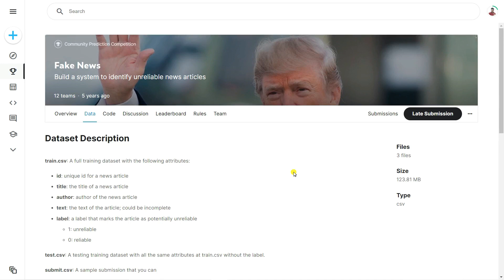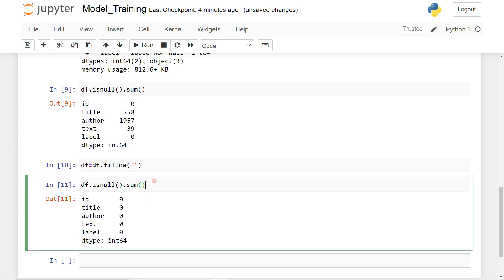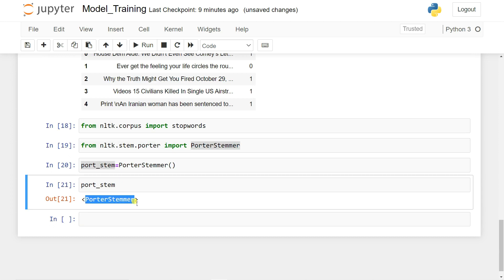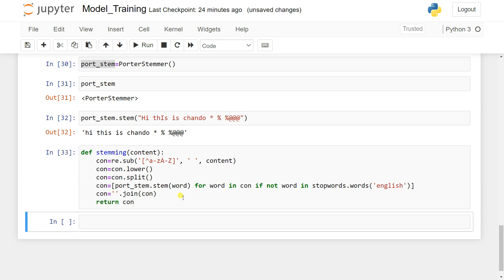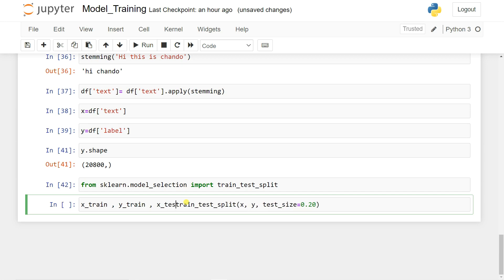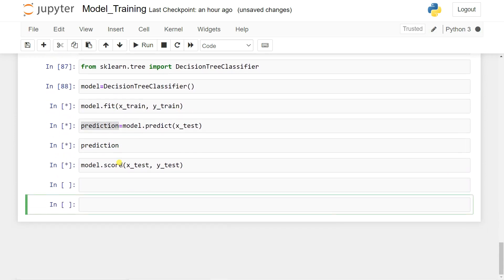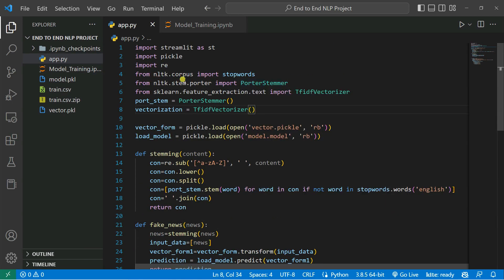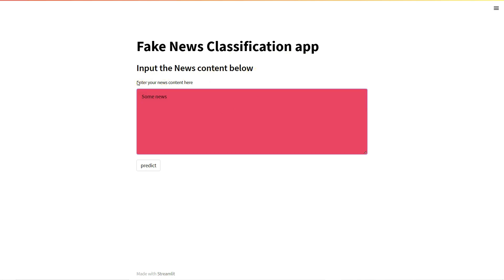Fake News Detection | End to End NLP Project | KNOWLEDGE DOCTOR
End to End Natural Language Processing Project

.Tags.